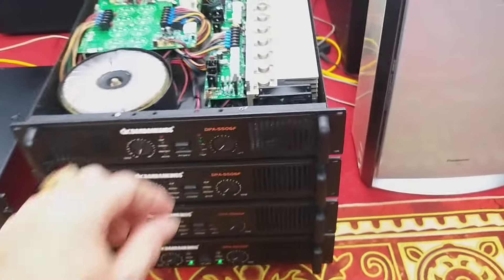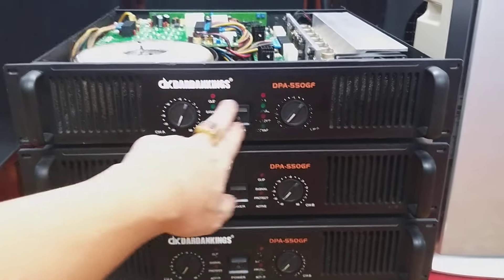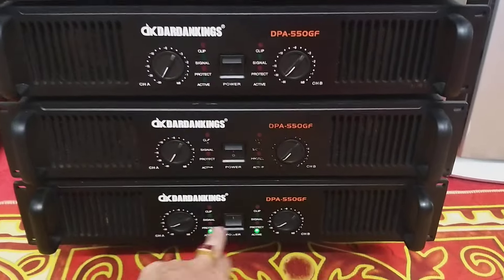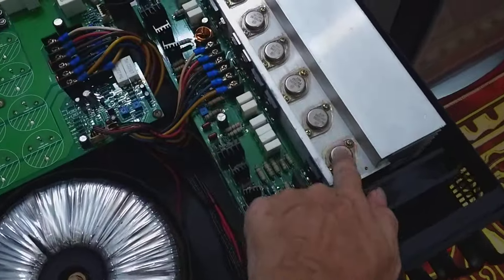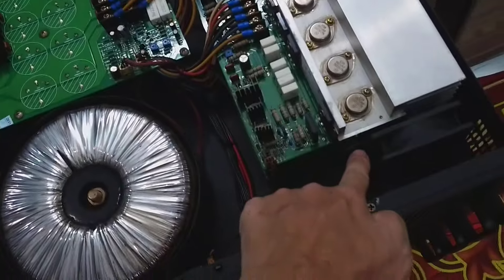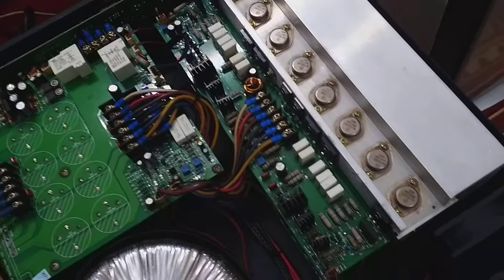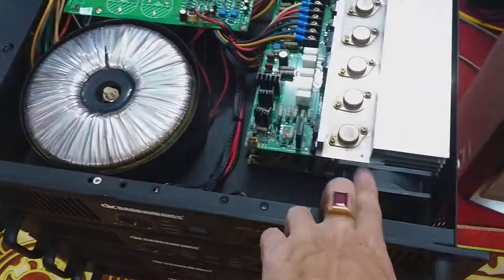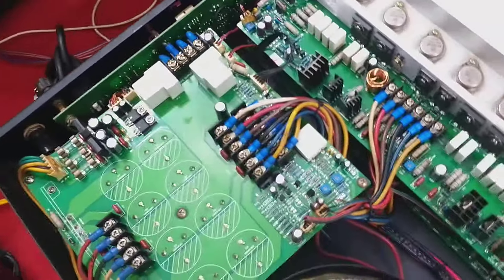đẩy sò sắt DK dardankings thì hay lắm-đẩy DK DPA-550GF(16sò sắt+sò than)tuyệt đẹp và hay ☎